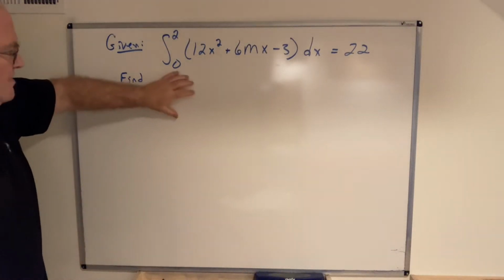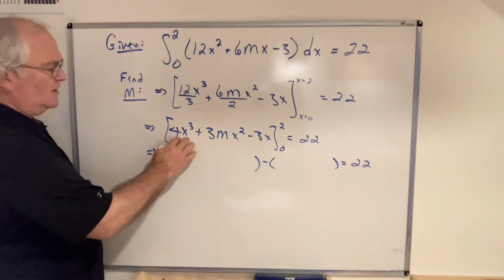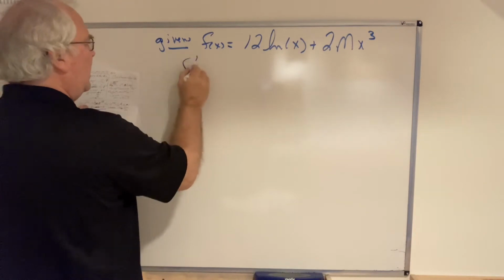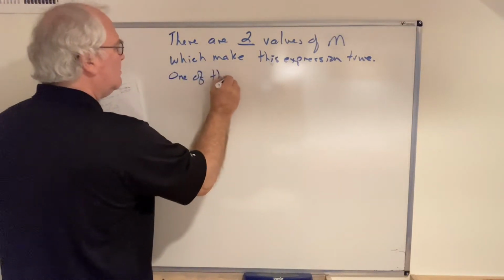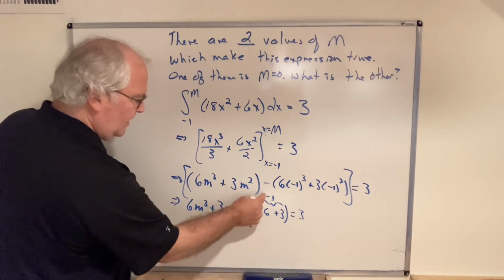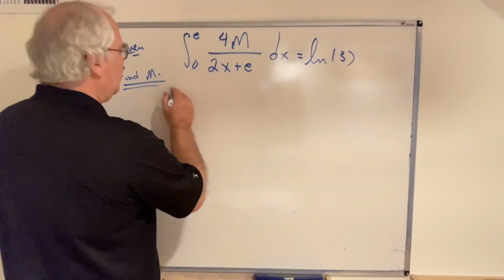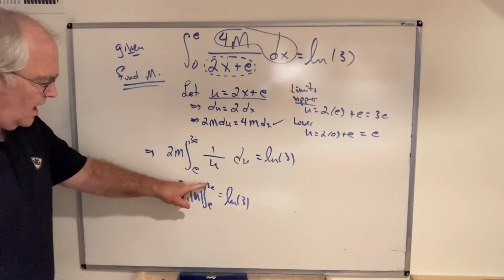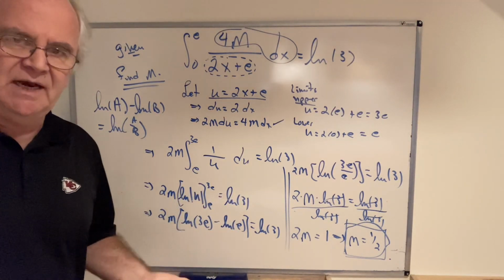Calc I M-type Problems